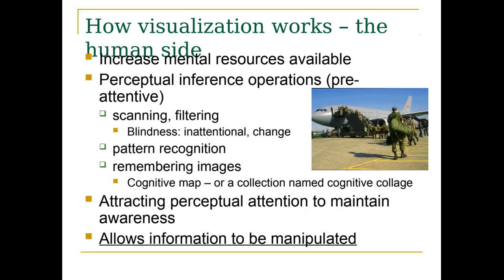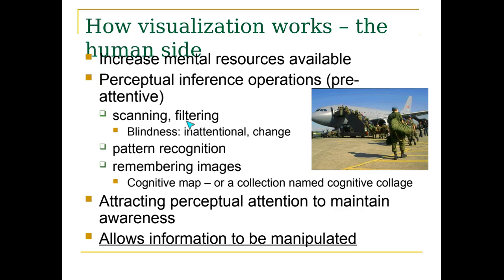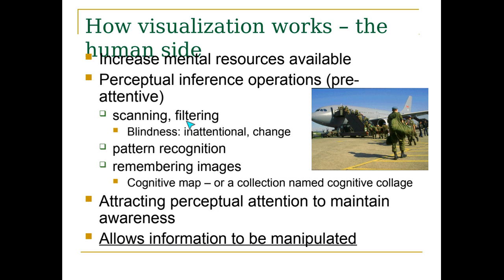w03c02b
MIS_5345-Information_Visualization